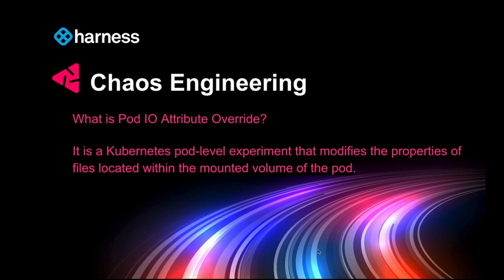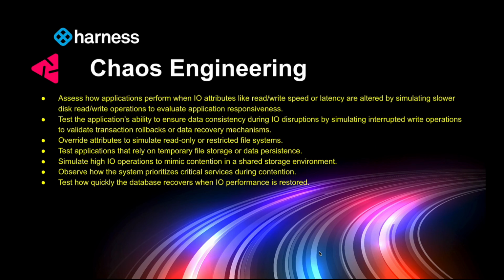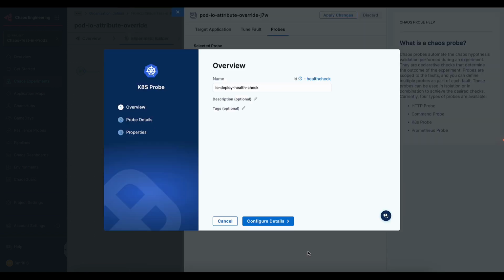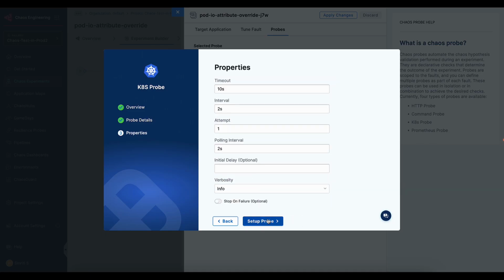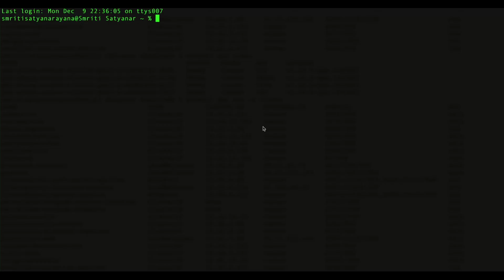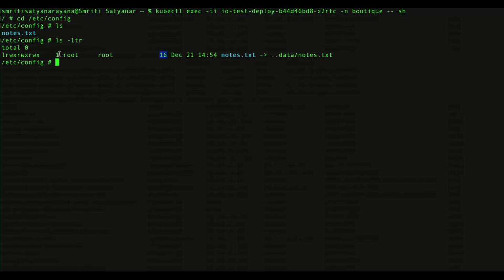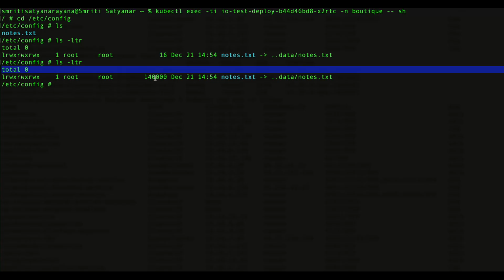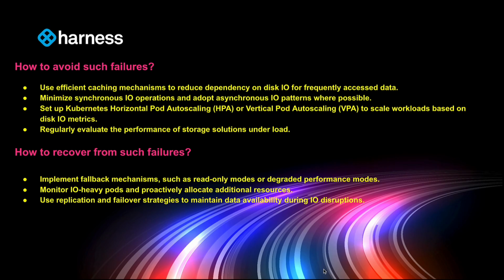Chaos Engineering- Demonstrating Pod IO attribute override chaos fault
In this video, Smriti S explains what Pod IO Attribute fault is, how to execute the experiment, and its consequences on the target application.

What is Pod IO network rate limit ?

It is a Kubernetes pod-level experiment that modifies the properties of files located within the mounted volume of a pod. This is achieved by starting a proxy server and redirecting the traffic that comes through the proxy server. This modification is done for a specific duration, which is known as the duration when chaos is injected into the target application.